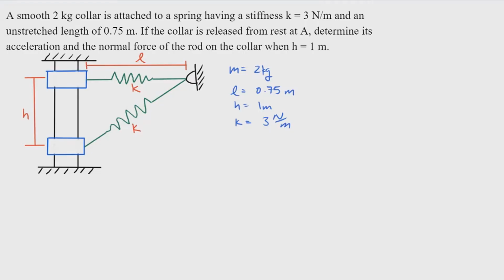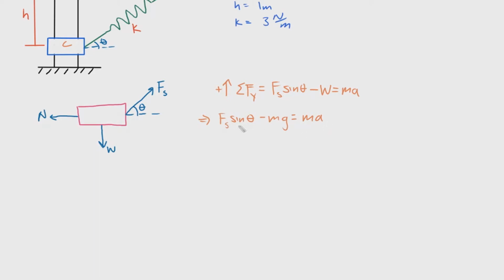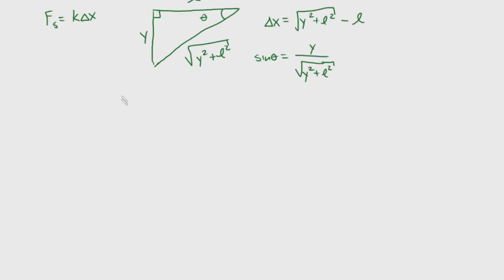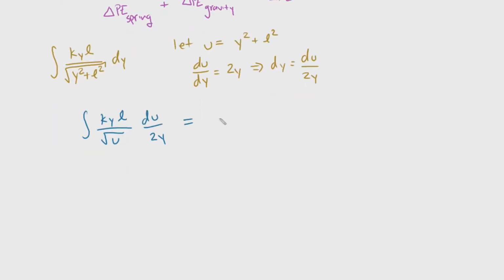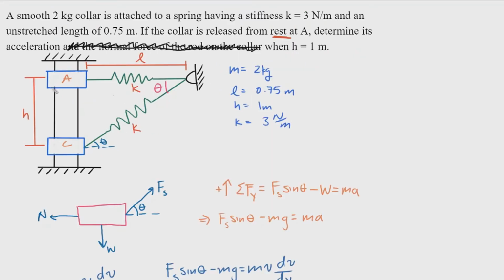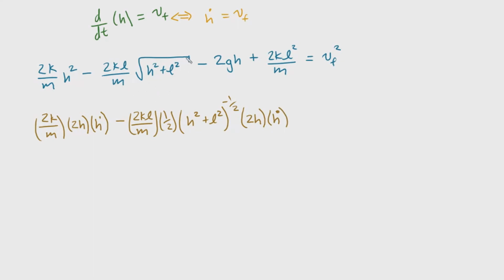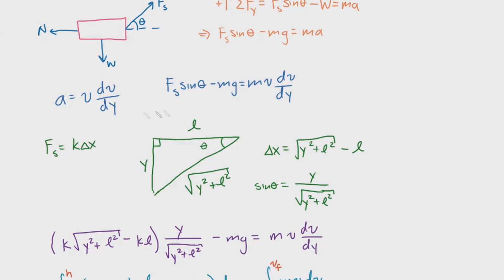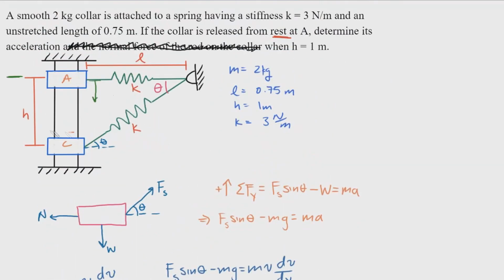Energy Example #1 "A smooth 2 kg collar is attached to a spring having a stiffness k..."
In this video, I go over an example that we dealt with prior, but this time I solve the problem using the new differential form of acceleration, which is related to the concept of energy. I know this problem is tedious and convoluted, but the main point to get from this video is that you can solve most problems by just recognizing that Newton's Second Law is just a second order differential equation! Hopefully, this helps all you mechanical engineers!

I recommend watching these videos before watching this one (if you haven't already)...

📚Problem Start

A smooth 2 kg collar is attached to a spring having a stiffness k = 3 N/m and an unstretched length of 0.75 m. If the collar is released from rest at A, determine its acceleration and the normal force of the rod on the collar when y = 1 m.

📚Problem End

Thank you for using these links!  ❤️ engineering courses
mechanical engineering courses
engineering education
engineering degrees
engineering classes
engineering science
engineering dynamics
engineering careers
dynamic definition
principles of dynamics
engineering dynamics help
me engineers
mechanical degree